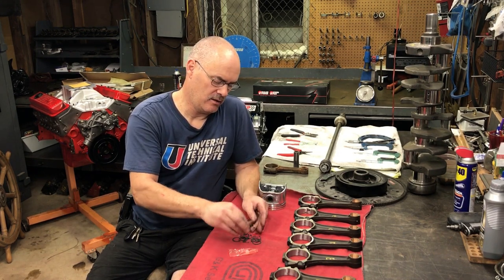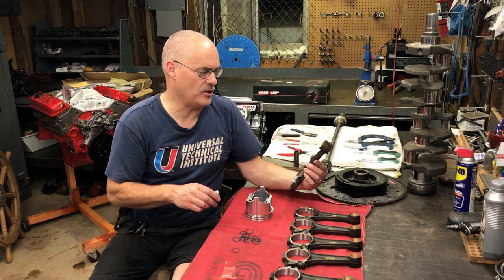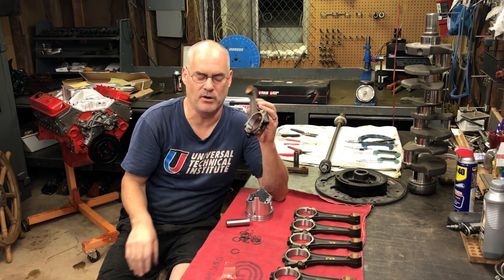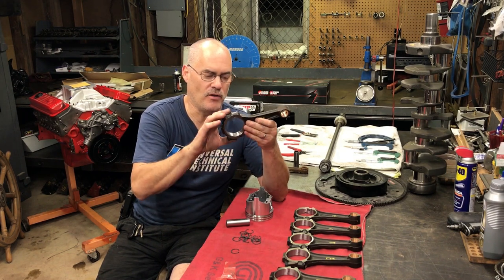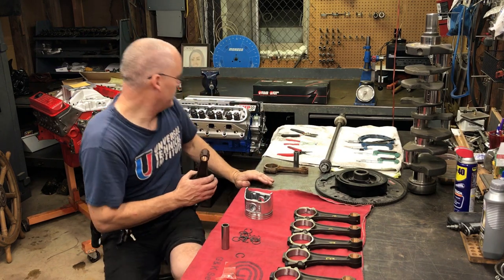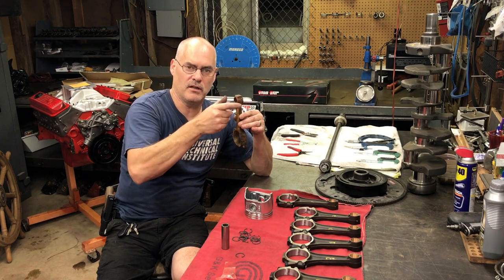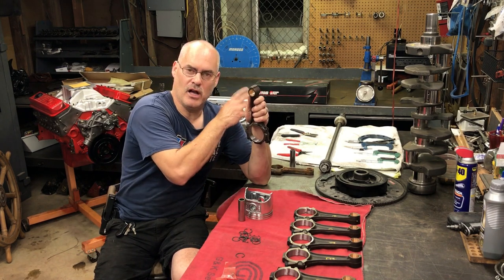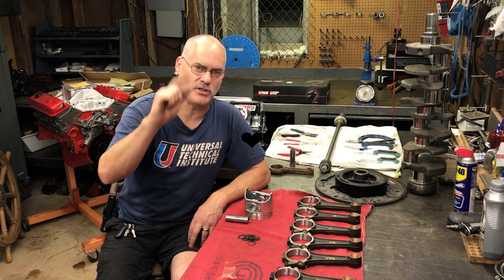Connecting Rods Semi/Full Floating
The dfference between semi and full floating connecting rods